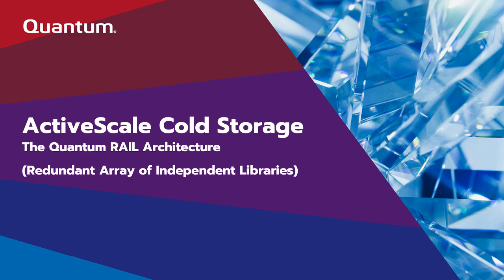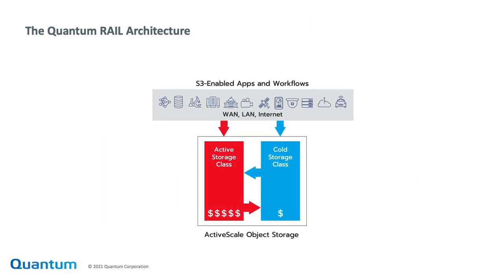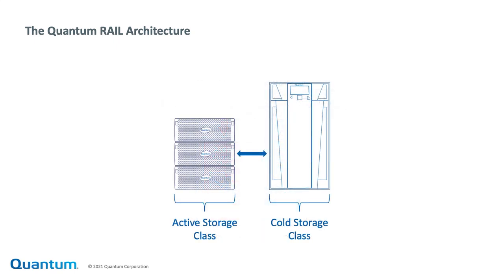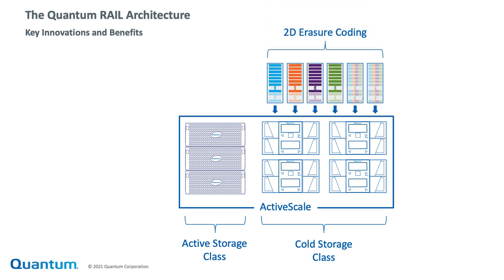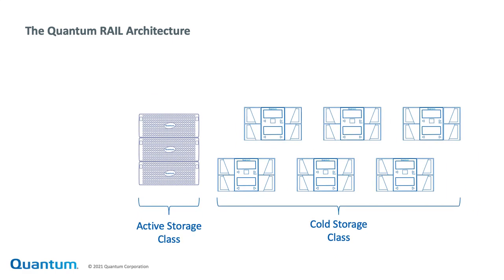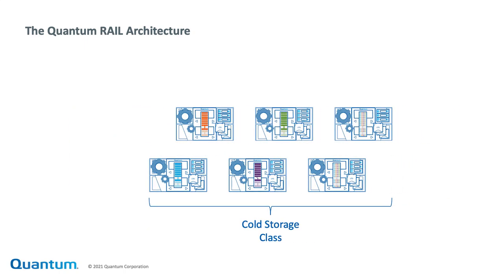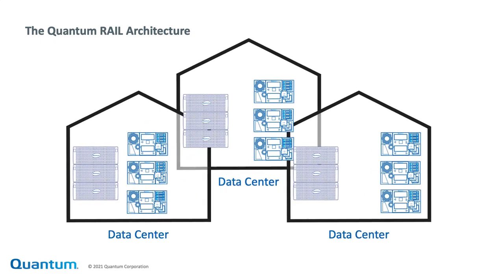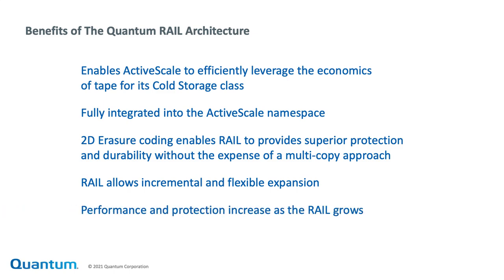ActiveScale Cold Storage The Quantum RAIL Architecture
ActiveScale Cold Storage is based on our innovative RAIL Architecture (Redundant Array of Independent Libraries) that is easily optimized for performance or cost to meet a variety of needs.